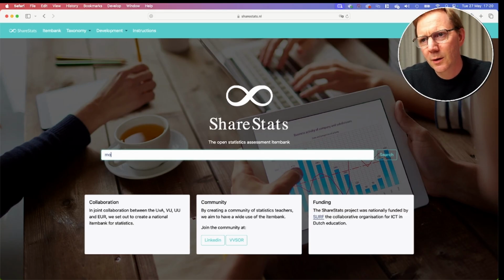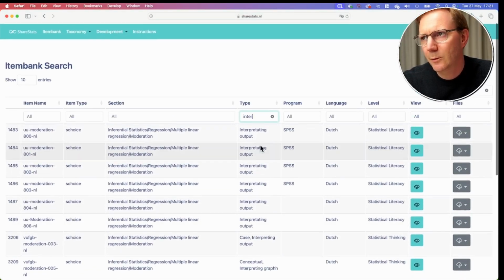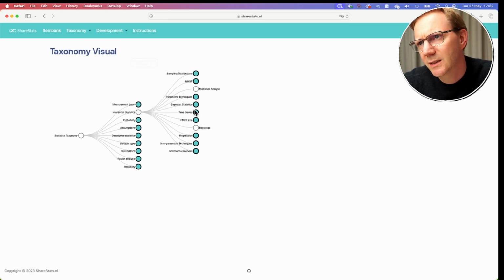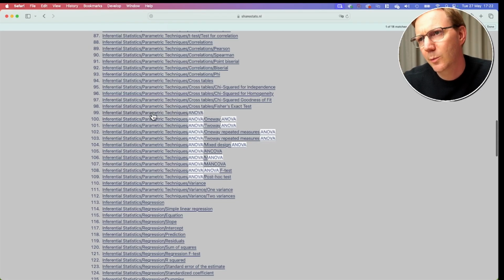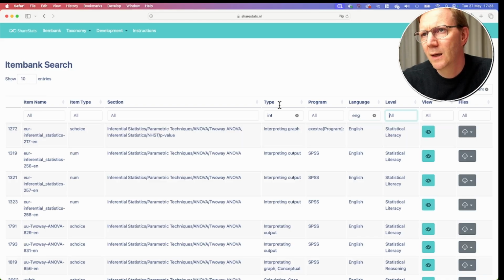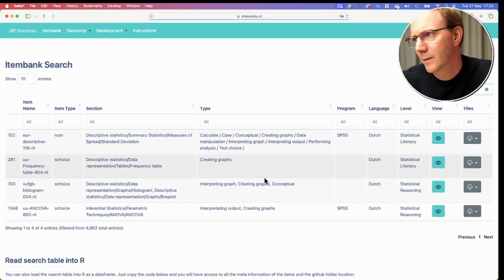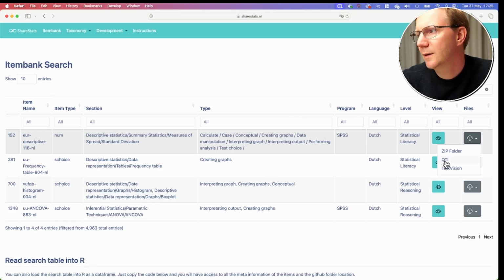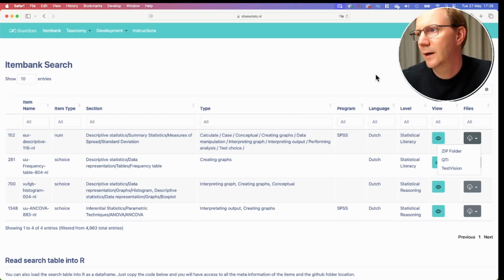How to search for items on ShareStats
In this video we show you how to search for assessment items we cover the basic search, the taxonomy and how to combine tags in your search.

Logo audio design by Cinto Meuldijk.